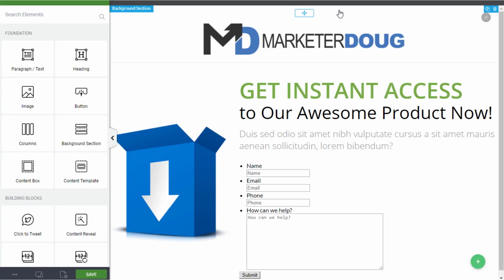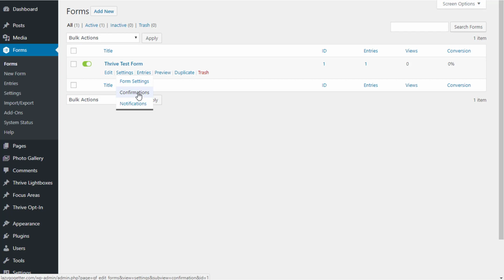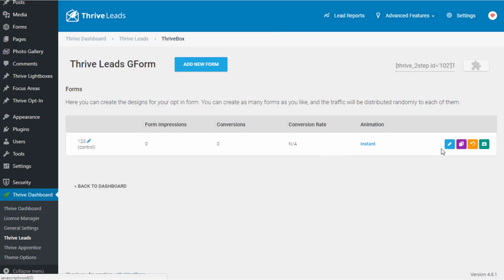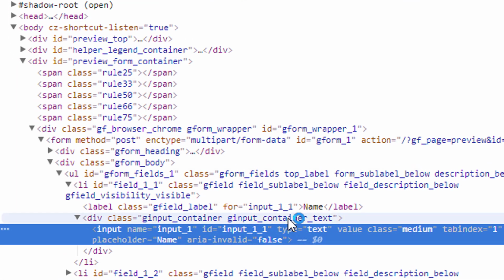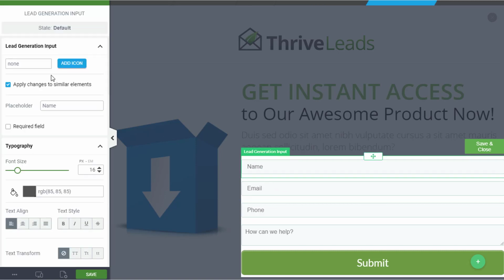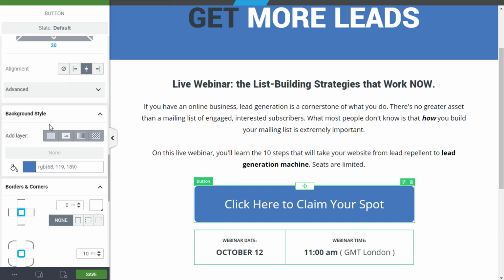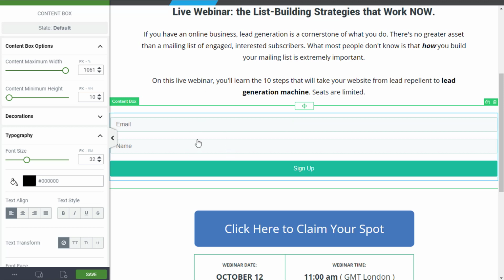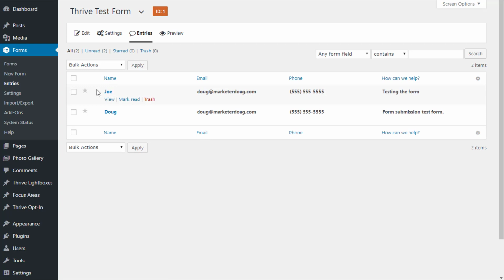How to Use Thrive Leads with Gravity Forms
In this quick tutorial you'll learn how to connect Gravity Forms to a Thrive Leads form without using shortcodes. If you're looking to use Thrive Leads and submit to Gravity Forms, this is the tutorial for you.